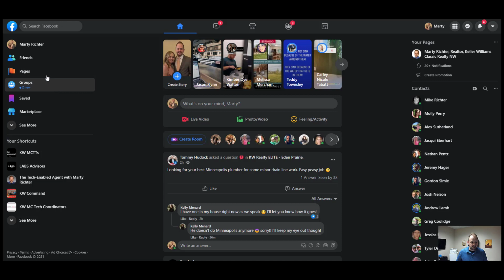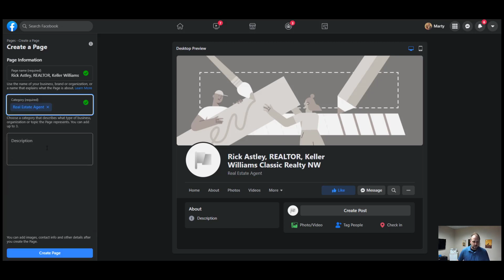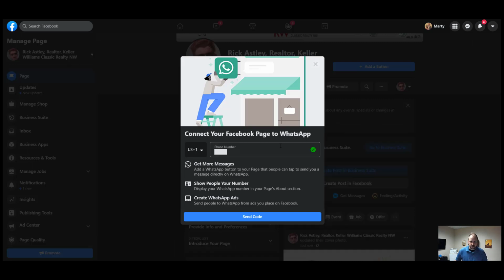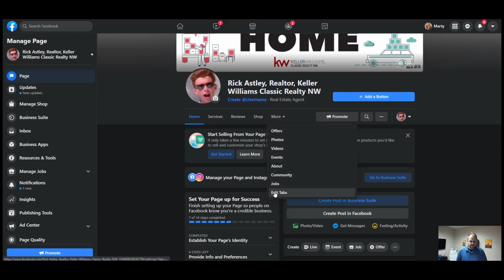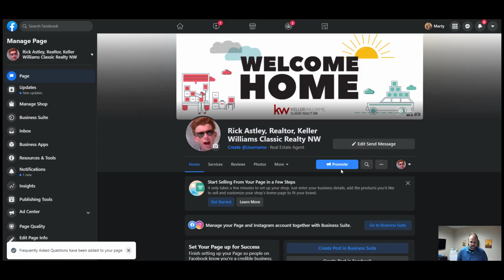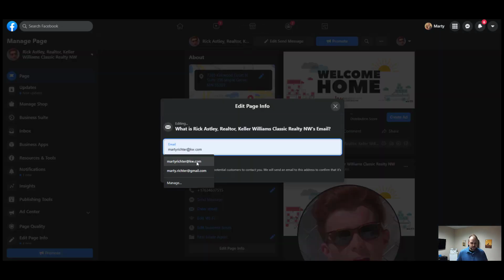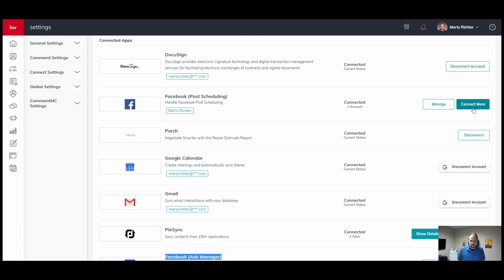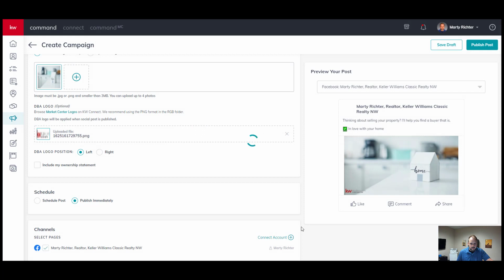How to Create a Facebook Business Page for Real Estate Agents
Learn how to create a Facebook Business Page for real estate agents, and link it to Command so you can run paid ads and schedule posts on your page.